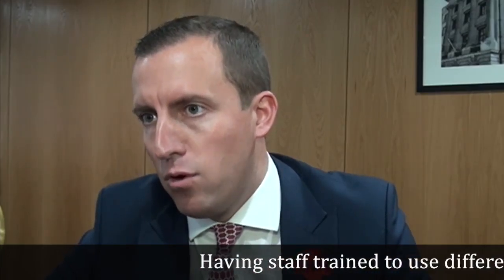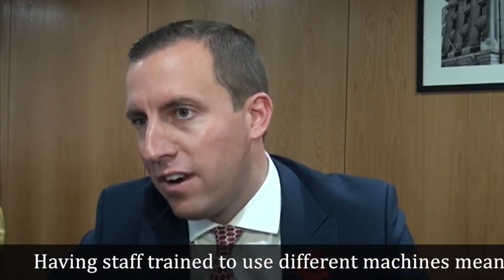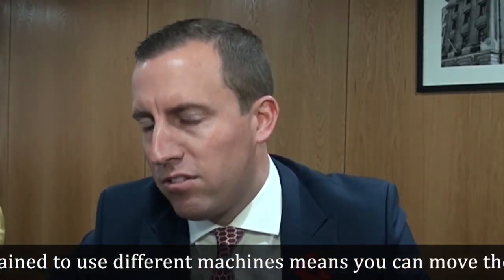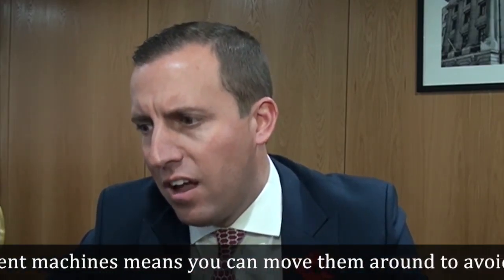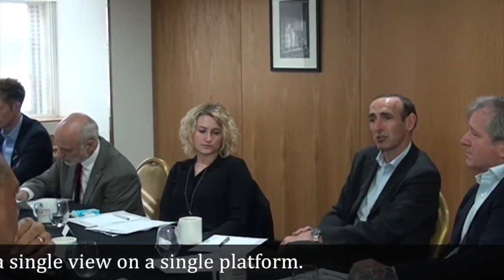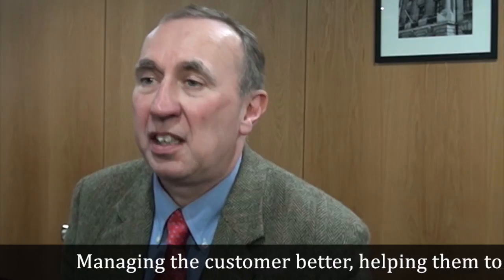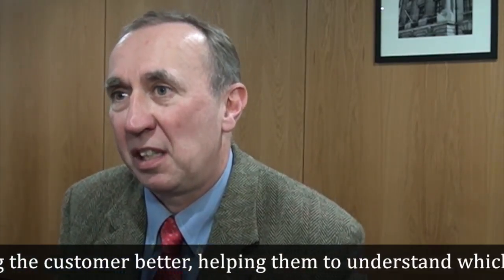Improving efficiency: Ricoh Roundtable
At a Ricoh roundtable selected printers discuss how they can improve their own efficiencies.